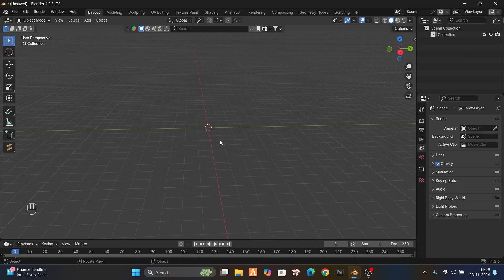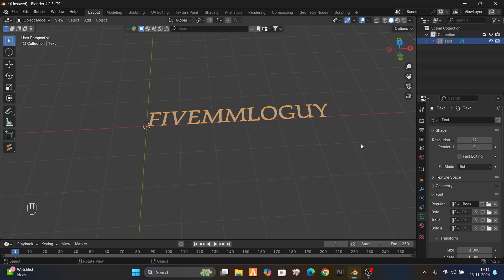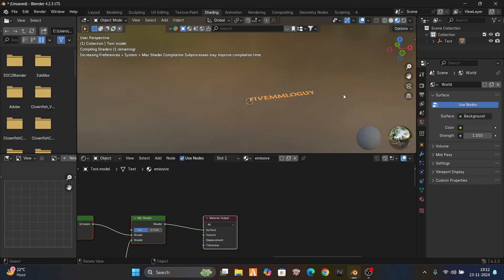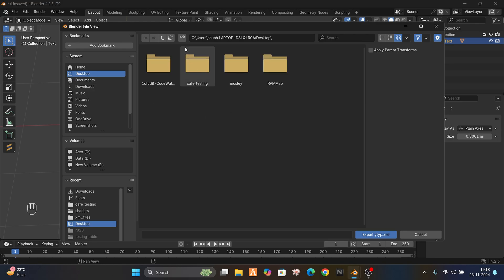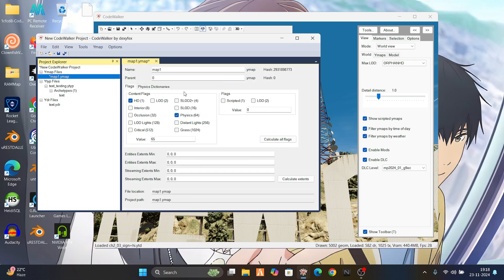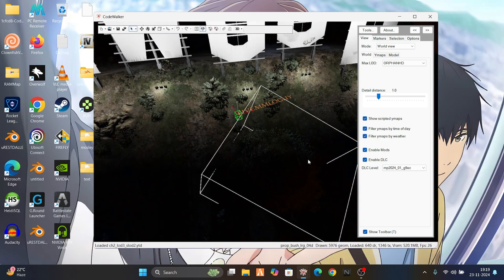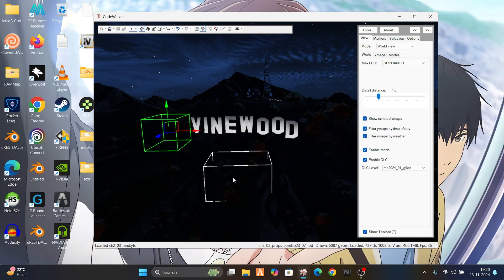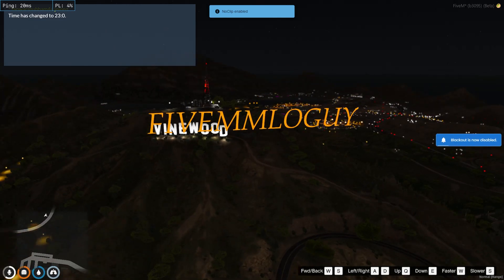HOW TO MAKE CUSTOM TEXT/GANG SIGN AND HOW TO MAKE THEM GLOWING TEXTURE/EFFECT FOR FIVEM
Want to add some unique flair to your FiveM server? In this video, I’ll show you how to create custom text and gang signs with a glowing texture or effect for FiveM! 🌟 Whether you’re making signs for gangs, businesses, or decorative props, I’ll guide you step-by-step through the process. We’ll cover:

1️⃣ Designing the text or gang sign.
2️⃣ Adding glowing effects using materials or textures.
3️⃣ Exporting and implementing them into FiveM.

Perfect for roleplay servers or creating an immersive environment, this tutorial is beginner-friendly and packed with tips to make your FiveM projects stand out! 💡